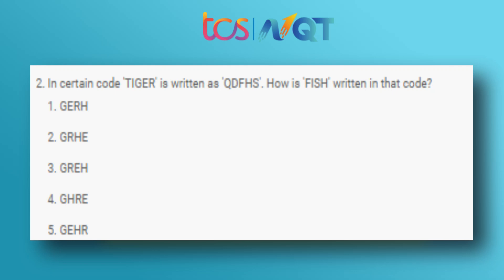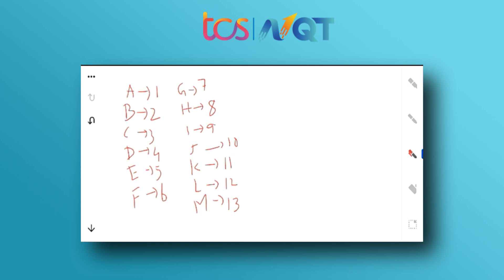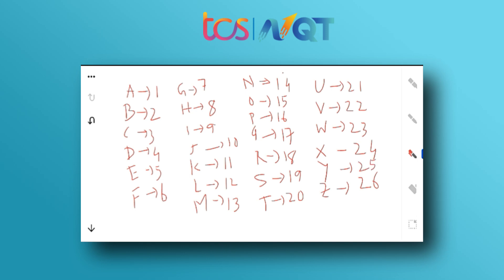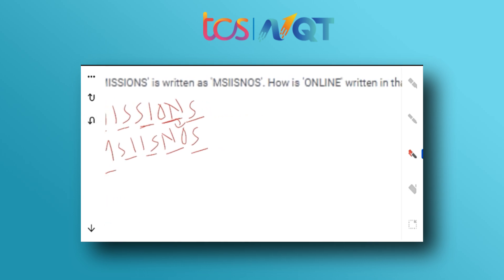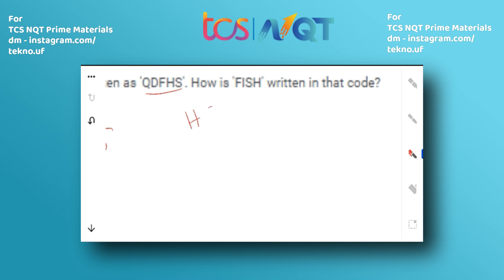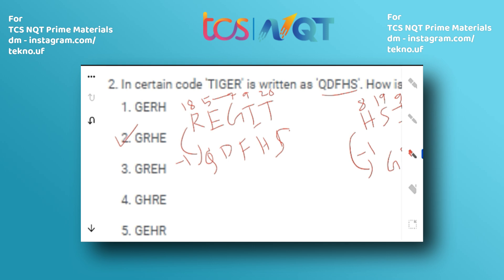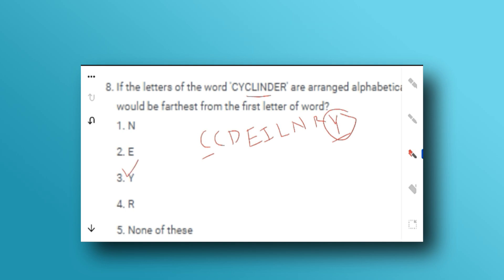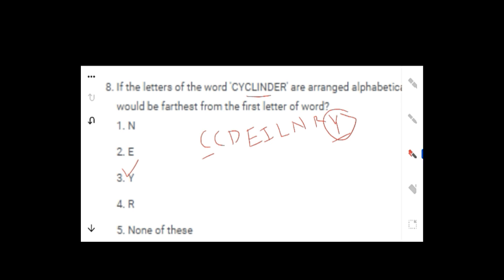HARDEST😲🧠 | TCS NQT Preparation 2024 | TCS NQT Aptitude Questions | UBK Anna